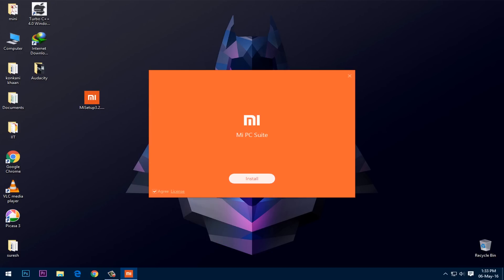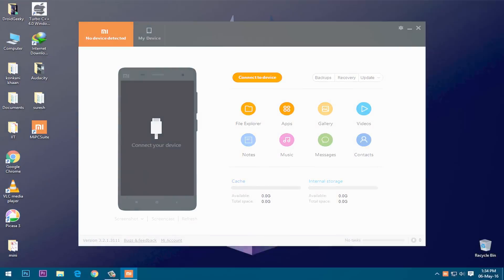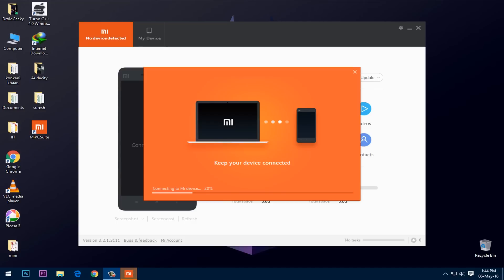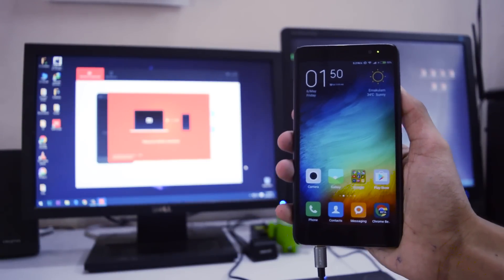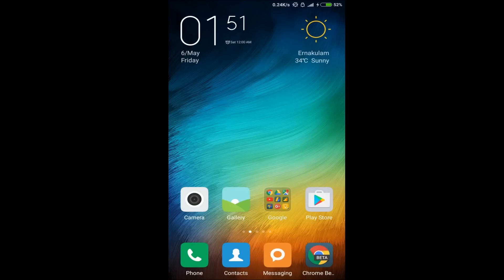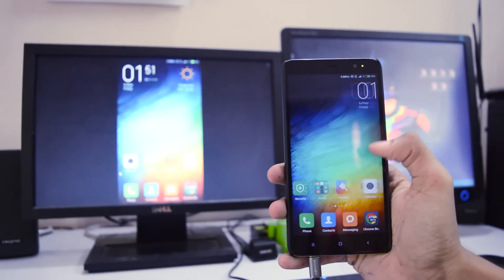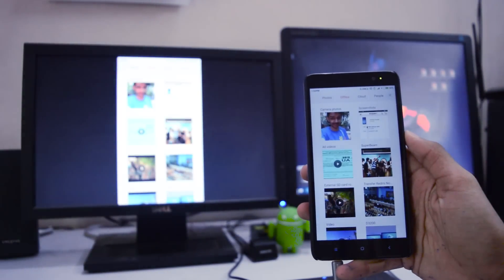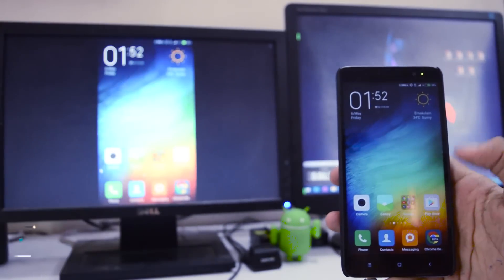How To Cast/Mirror Xiaomi Phone Screen to PC! [No Root]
How To Cast/Mirror Xiaomi Phone Screen to PC!  [No Root]. Casting your Android phone screen on PC has never been difficult. But now with Xaomi's Mi Suite, It becomes a whole lot simpler.